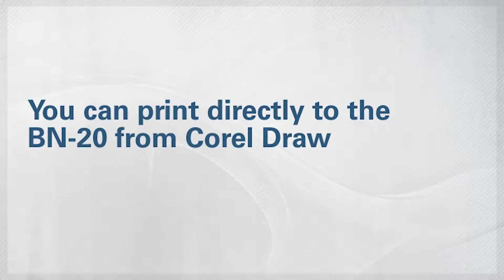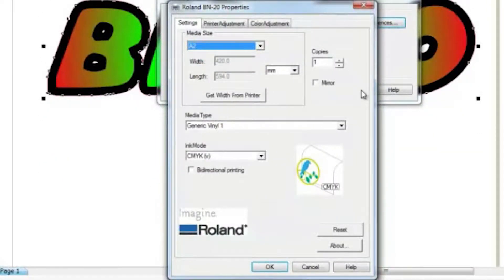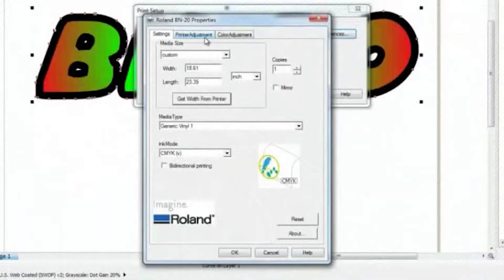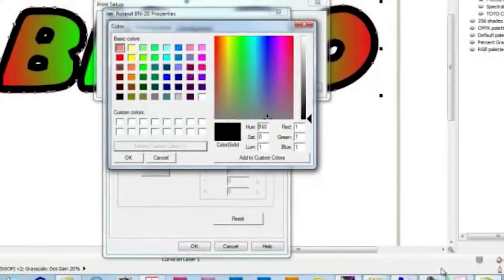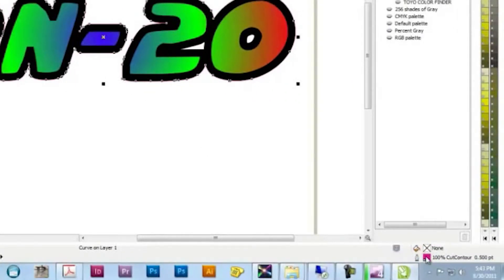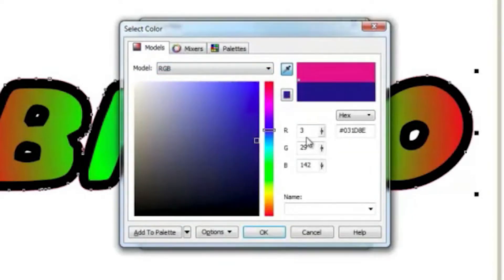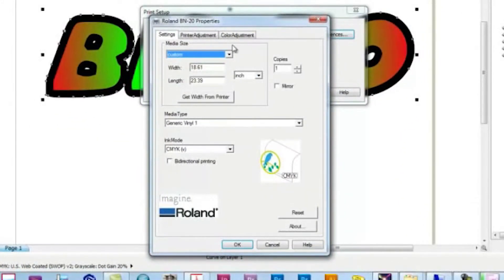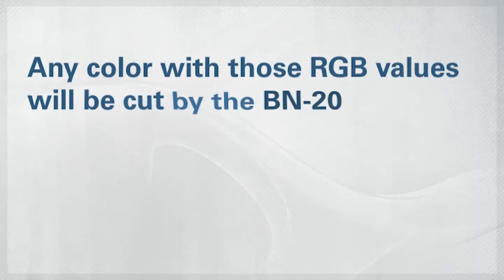VersaSTUDIO BN-20— Part 30 Printing and Cutting Directly from CorelDraw to Your BN-20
Roland Academy Webinars Series presents the thirtieth part of our easy-to-follow BN-20 video training series— how to adapt your CorelDraw files and print settings to print and cut directly to your BN-20.